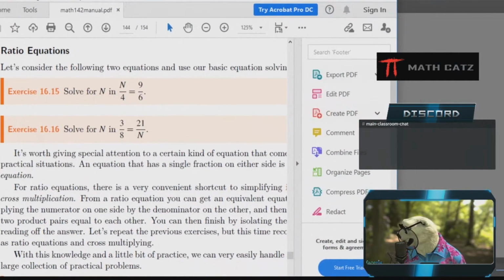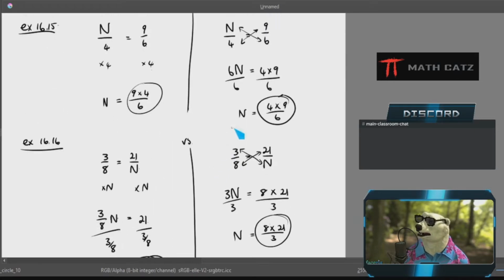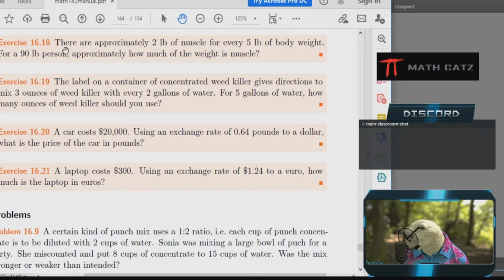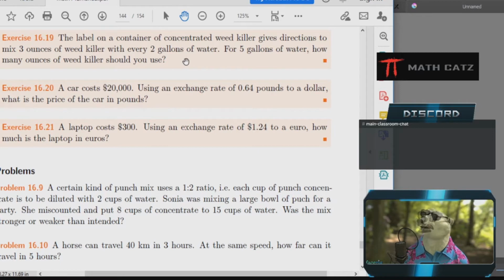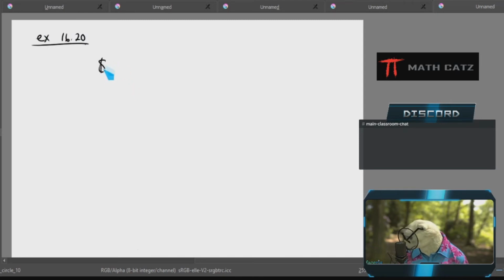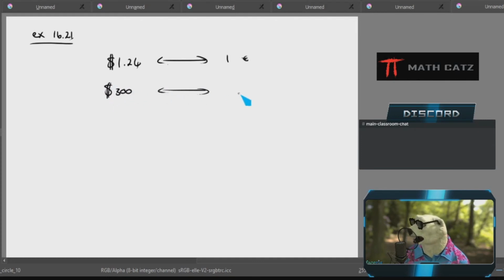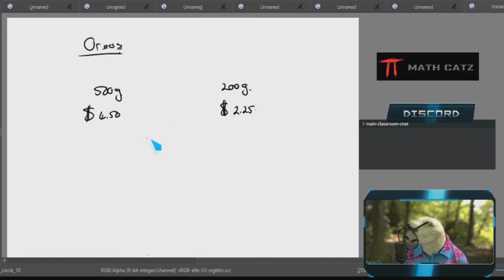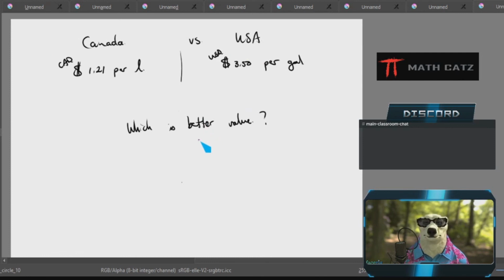Ratio equations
As always, please leave your feedback.Cam or Trinity students: Join our Discord server to discuss your course further.External students: Visit our Patreon page to learn more me know if you have any questions.